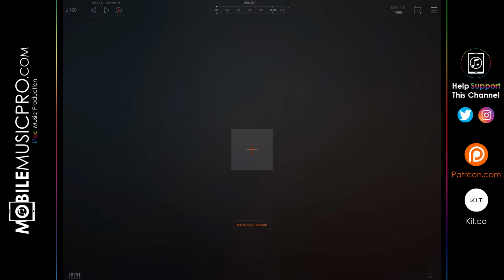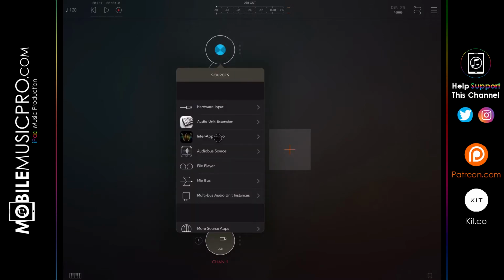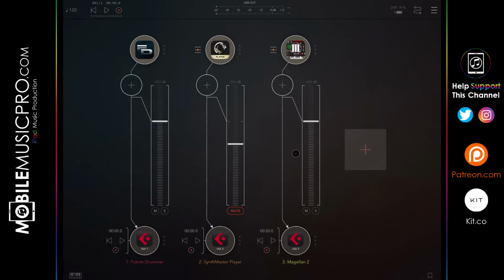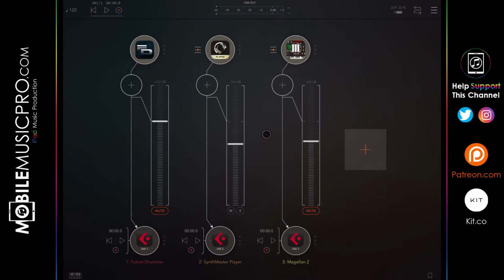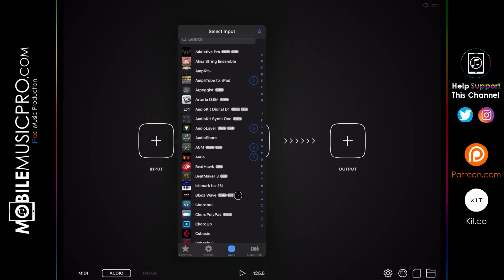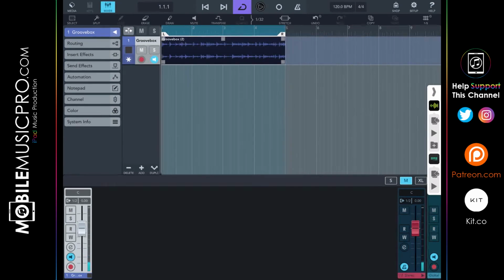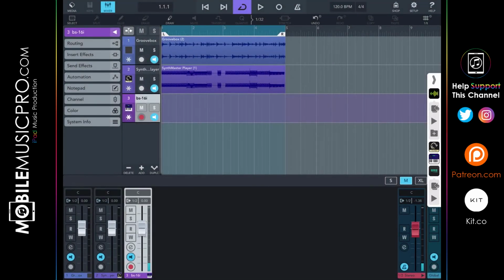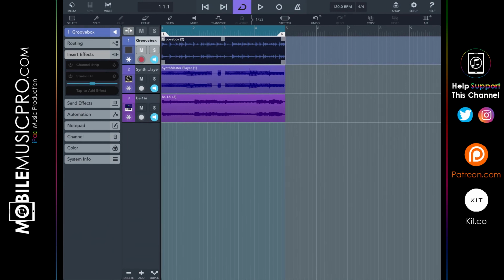How To Record Audio Into Cubasis 3 Using Audiobus and AUM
In this video we'll be discussing how to route audio into Cubasis 3 from the popular mixing apps Audiobus and AUM.

Timestamps:
Intro (0:00)
Recording with AUM (1:16)
Recording with Audiobus (10:35)
Post Recording (16:50)
Final Thoughts (19:20)